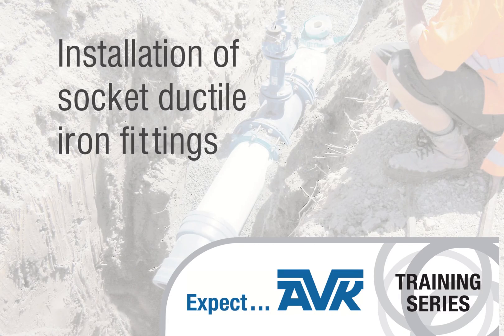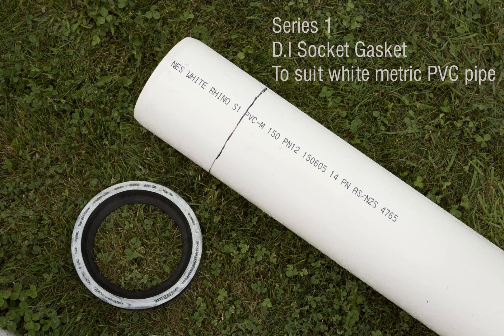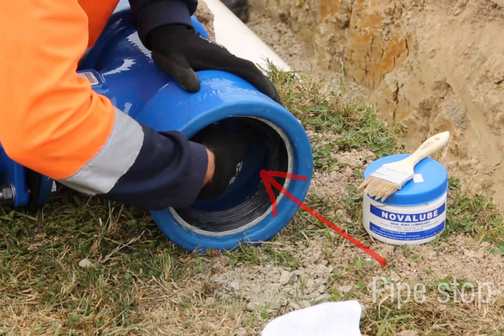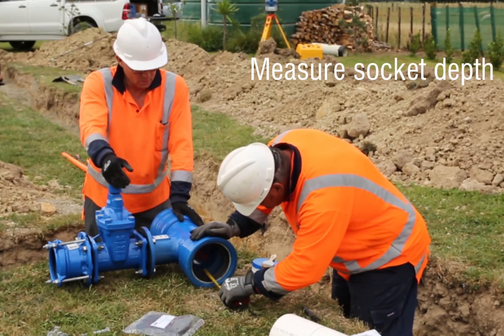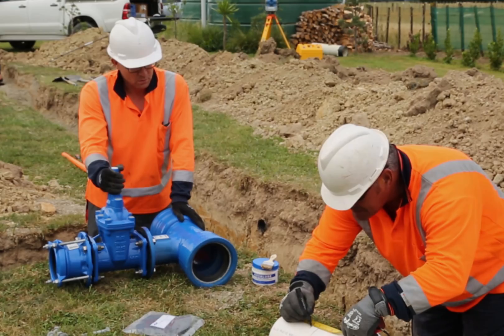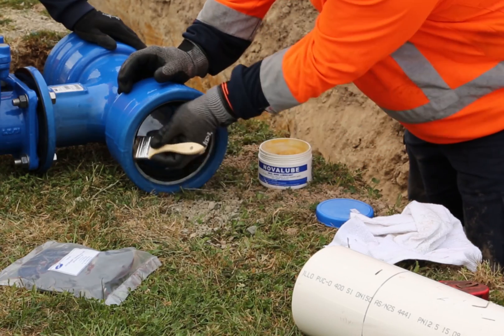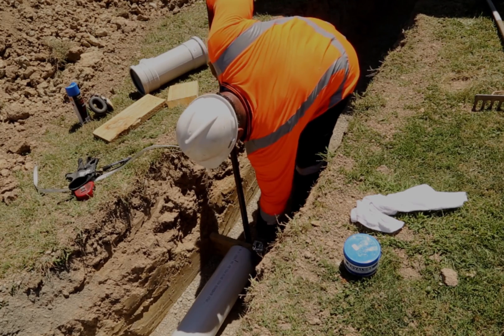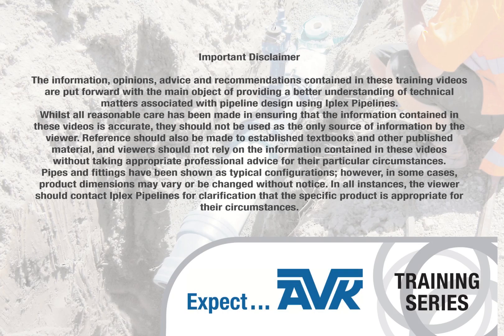AVK Installation of Socket Ductile Iron Fittings Training Series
AVK Training Series
Expect Solutions, Not Just Products!